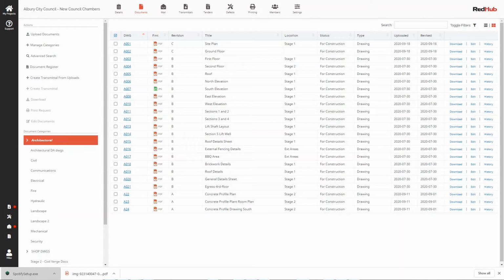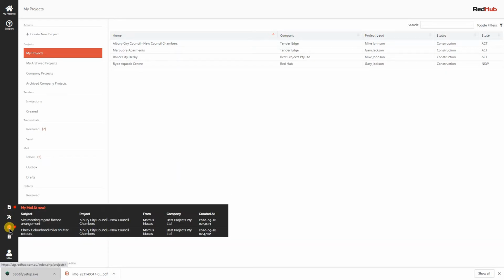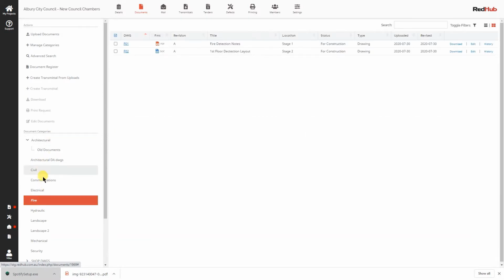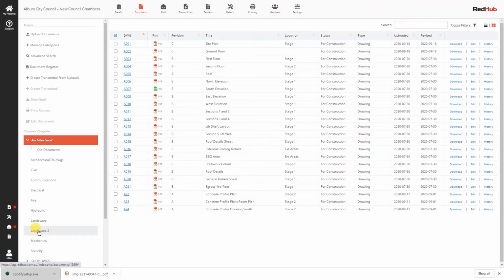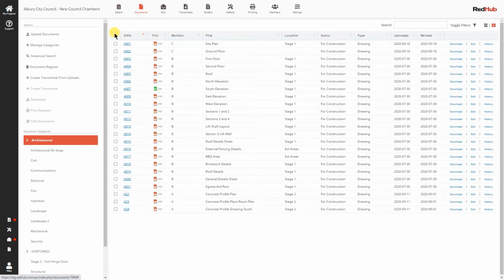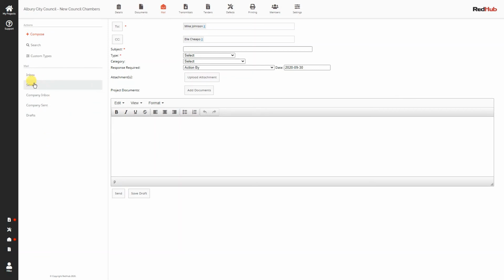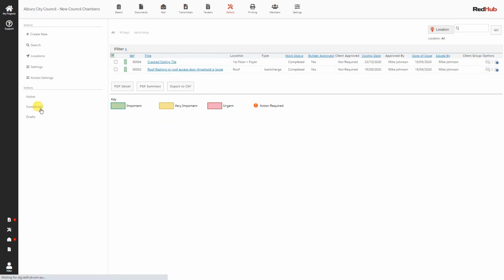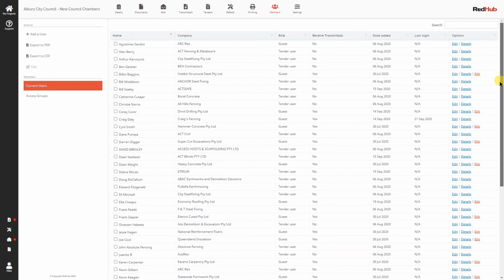Overview V2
RedHub is multi-functional cloud based collaborative platform. RedHub will allow you to upload and download documents, communicate through a sophisticated messaging system, send automatic alerts, make use of a complete tendering module that will control and track documents for lump sum tenders as well as management projects. You can add participants as the project grows, set user access levels and make use of many other features.